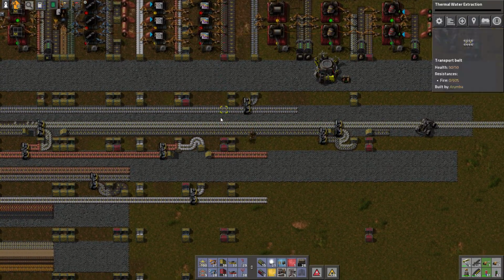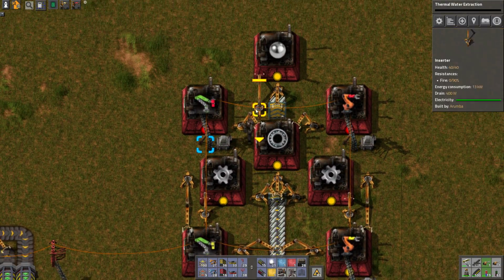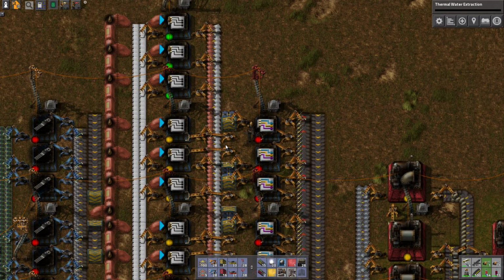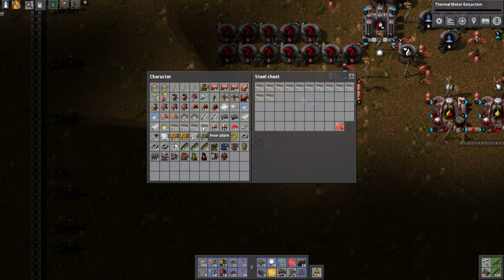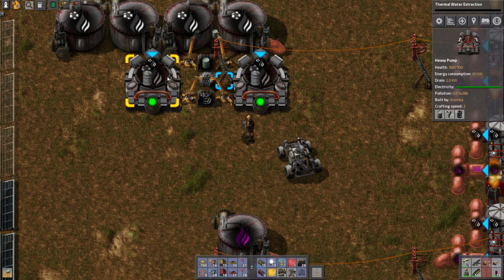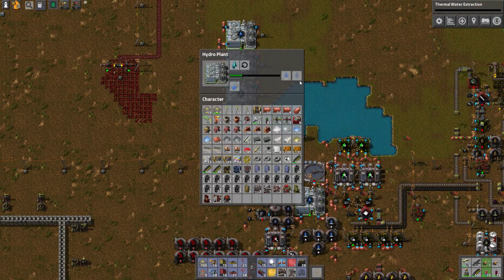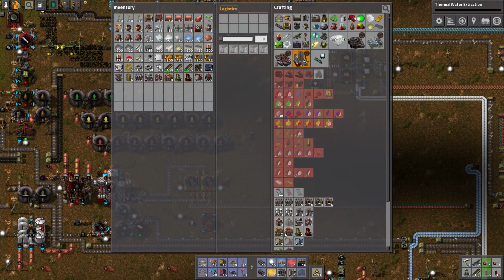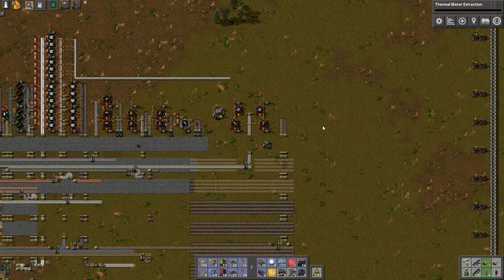Factorio A Rocket Per Patron Episode 36